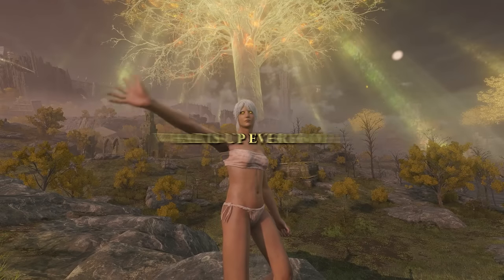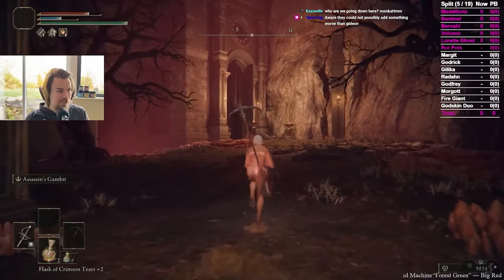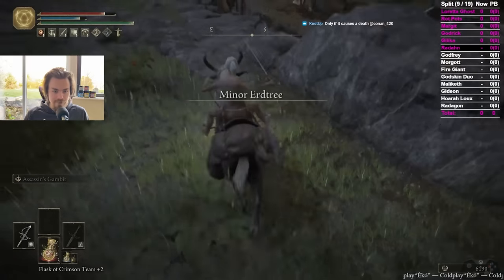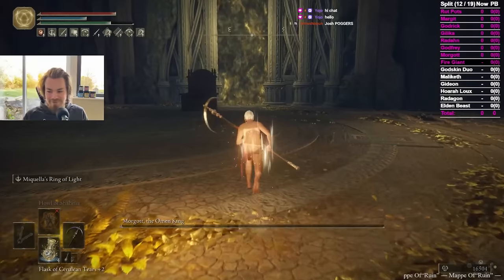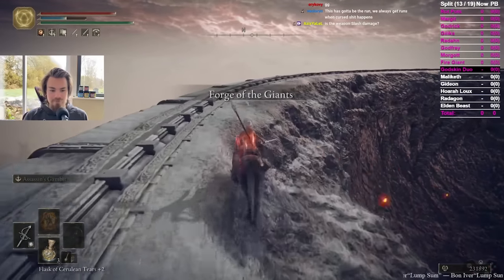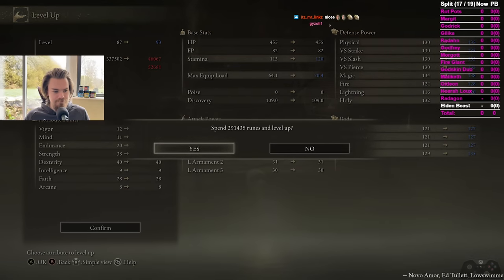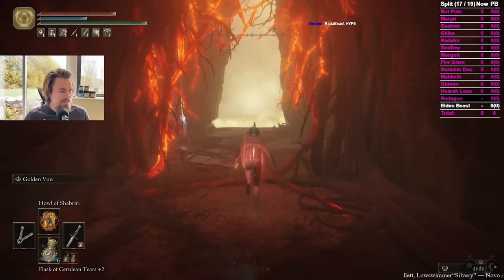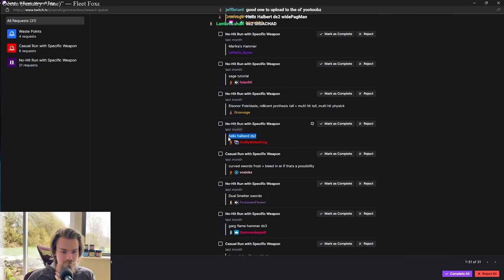This Weapon Can MELT Bosses... Halo Scythe No Hit Run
There's been chatter in the Catacombs, Skeletons fear him. This has to be the coolest Scythe in Elden Ring with the fanciest Ash of War... This run is part of a challenge I did to complete multiple different no-hit runs that my viewers requested before the end of 2022. There were 40 requests and I managed to complete them all just in time.

Rules: Complete the game while not taking any staggers or damage from enemies or traps. Environmental or self hits/damage are allowed, including fall damage. There is a required death at the beginning of the game which is not counted as a hit because it is needed for progression.

0:00 Intro
1:49 Draconic Tree Sentinel
2:05 Setup & Adventuring
5:00 Ranni Skip to the Lake of Rot
6:26 Margit
8:08 Godrick
10:11 Demi-Human Queen Gilika
11:05 Erdtree Avatar (Holy Tear)
11:59 Must've been the wind
12:41 Radahn
14:53 Golden Godfrey
16:35 Morgott
18:15 Fire Giant
22:15 Godskin Duo
25:03 Maliketh
27:28 Gideon
28:58 Hoarah Loux
31:30 Radagon & the toughest Elden Beast